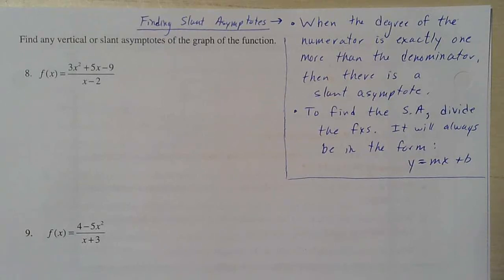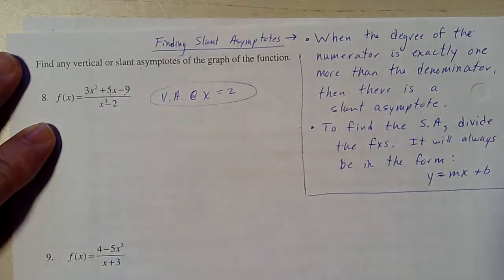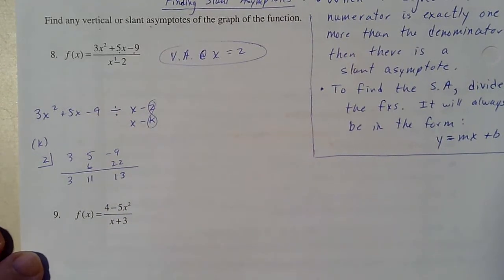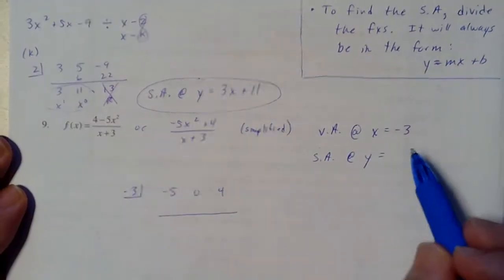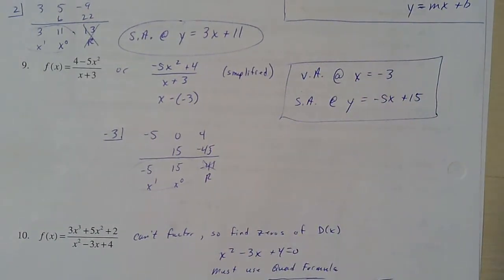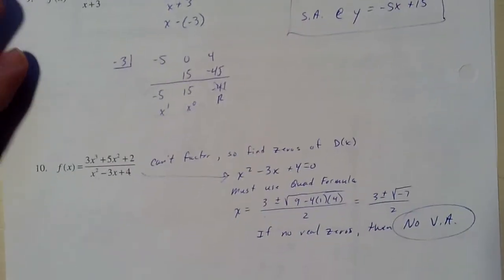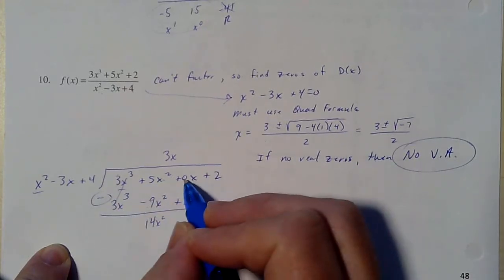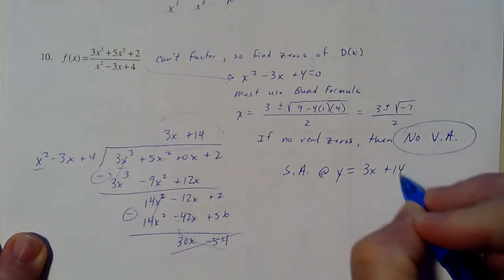Trig Lesson 2.6 - Day 1 - Video 2